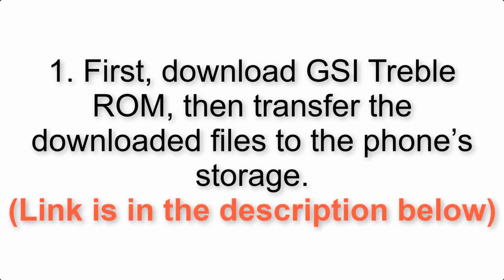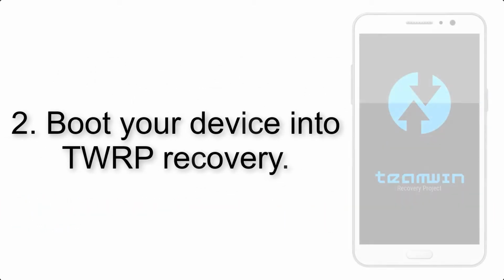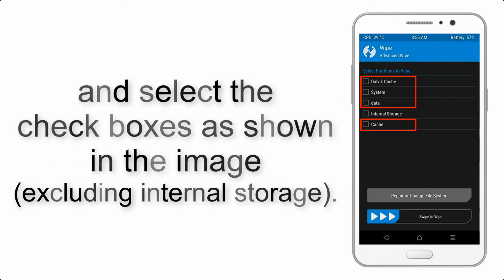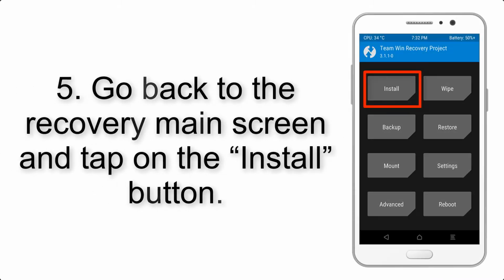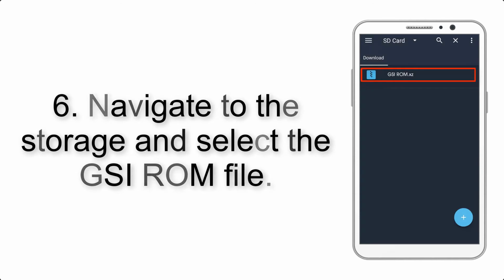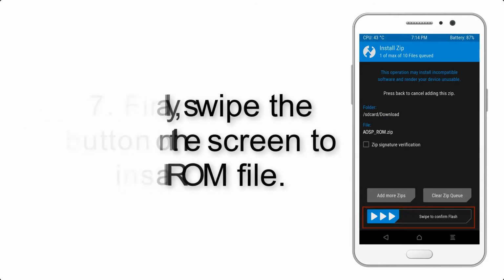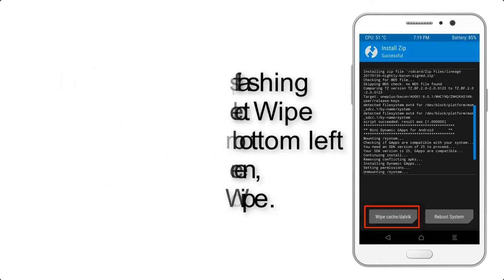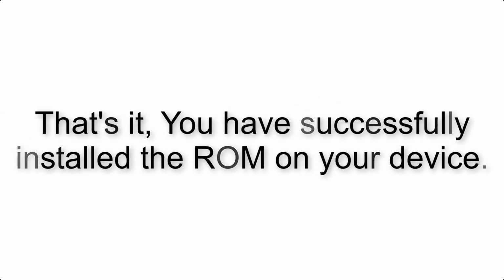Install Android 10 on Cubot P30 (AOSP GSI Treble ROM) - How to Guide!